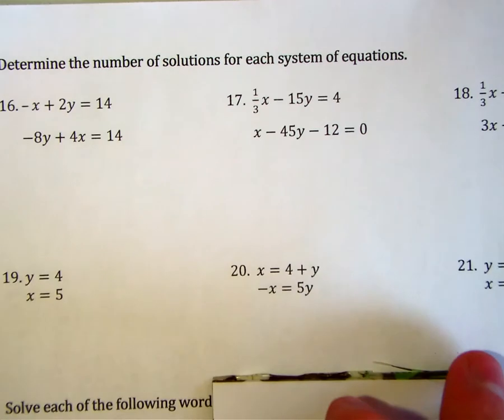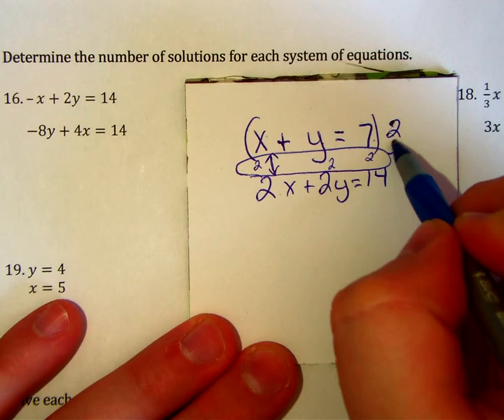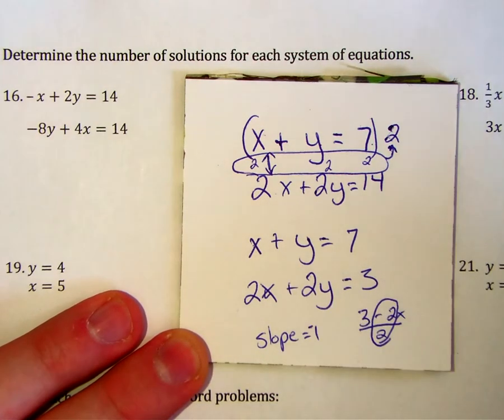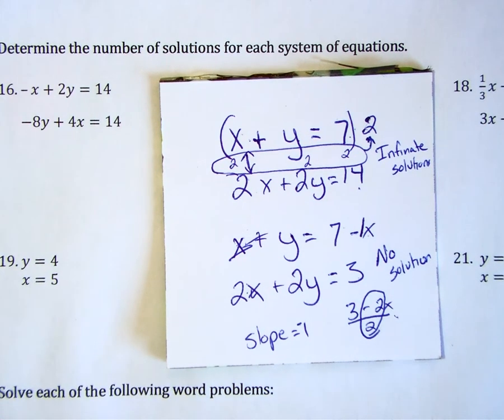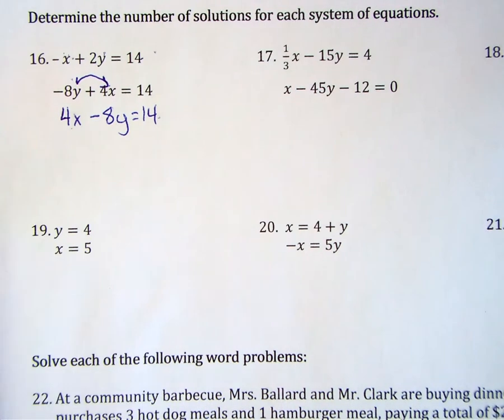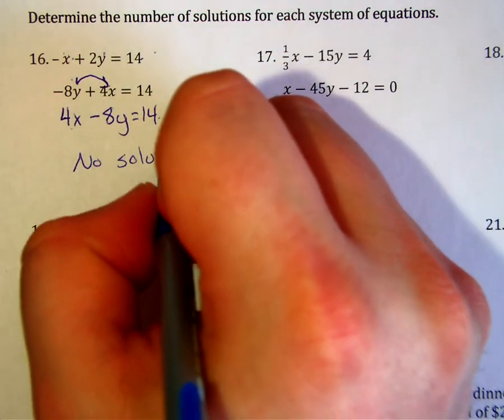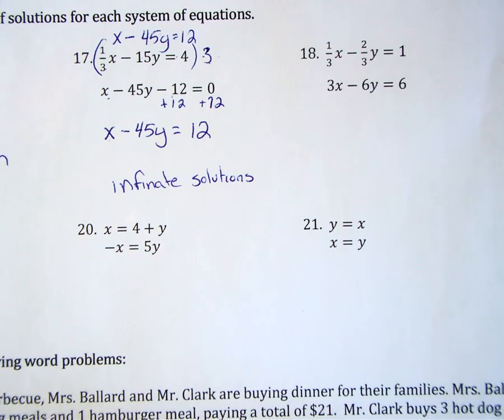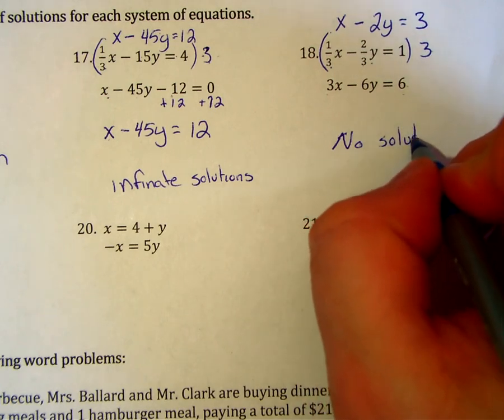Unit 10 Study Guide 16 21